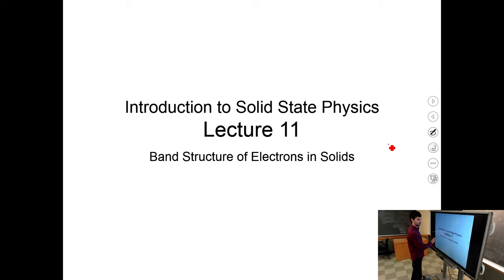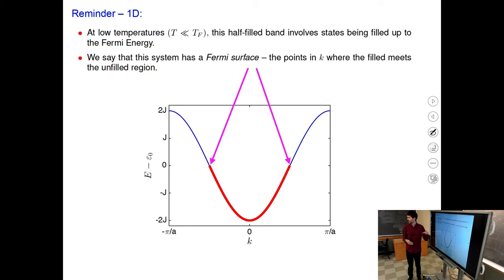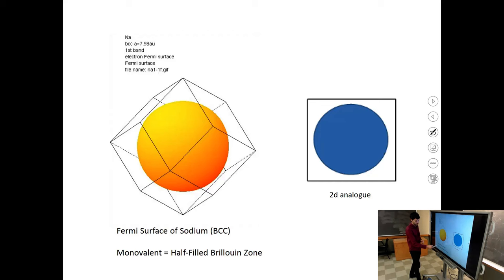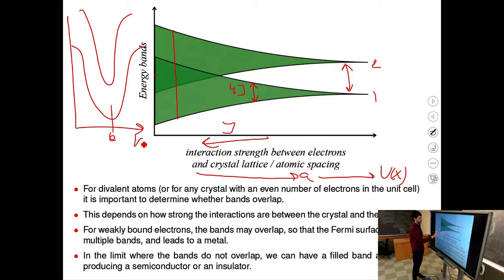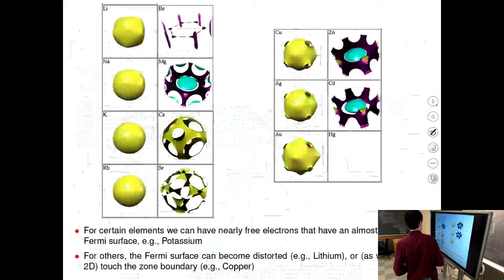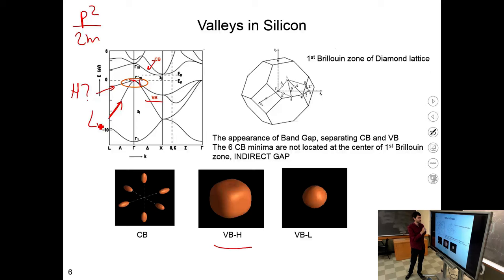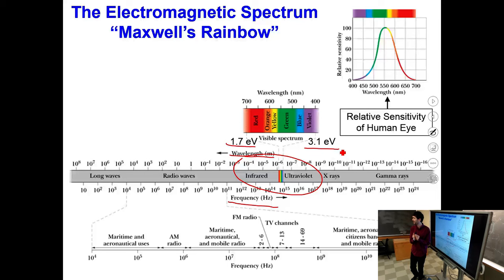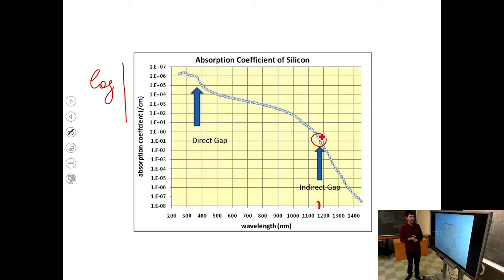Introduction to Solid State Physics, Lecture 11: Band Structure of Electrons in Solids